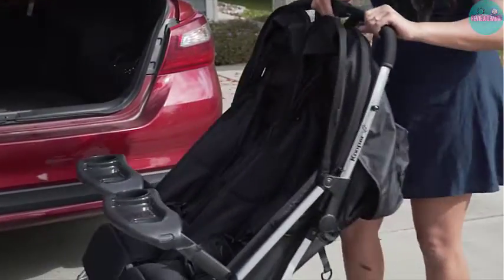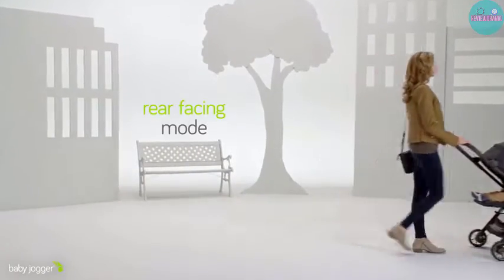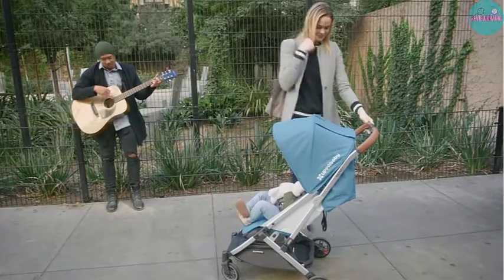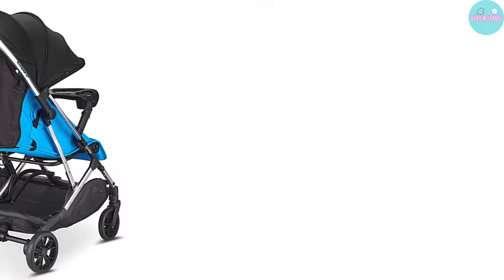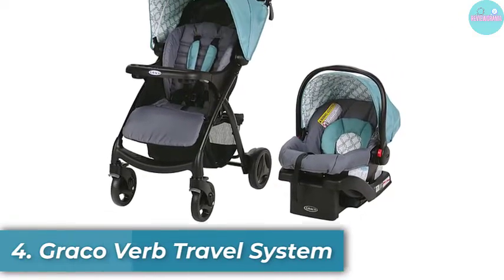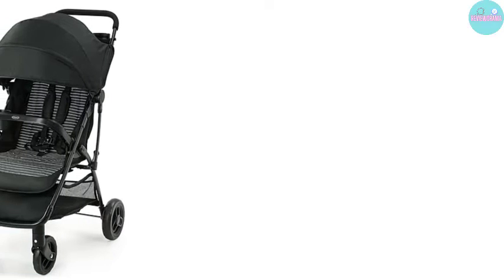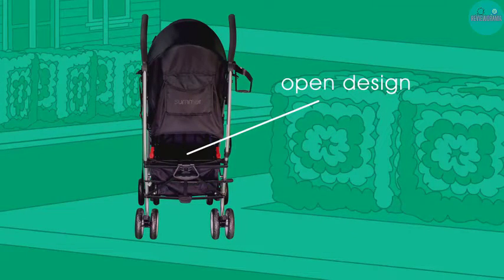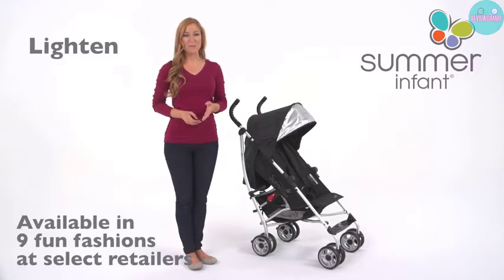Best Lightweight Strollers 2023 | Baby Stroller 2023 | Top 6 Lightweight Strollers Review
~ Product Link ~

0:00 Introduction

0:44 - 1. Baby Jogger City Tour 2 Single Stroller

2:24 - 2. UPPAbaby MINU Stroller Jordan

3:46 - 3. Joovy Kooper X2 Double Stroller

5:11 - 4. Graco Verb Travel System

6:25 - 5. Graco NimbleLite Stroller

7:41 - 6. Summer 3Dlite Convenience Stroller